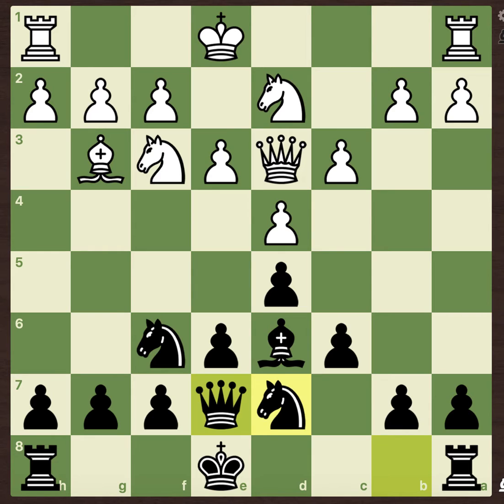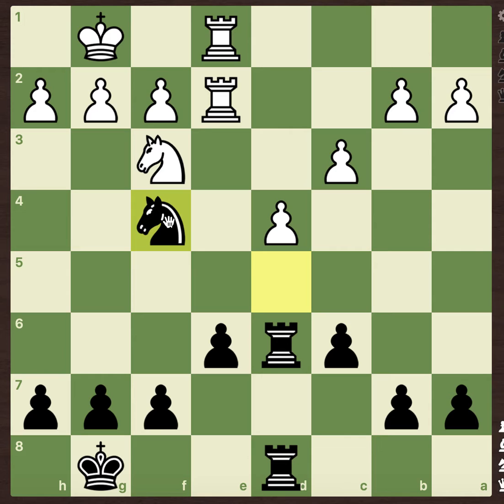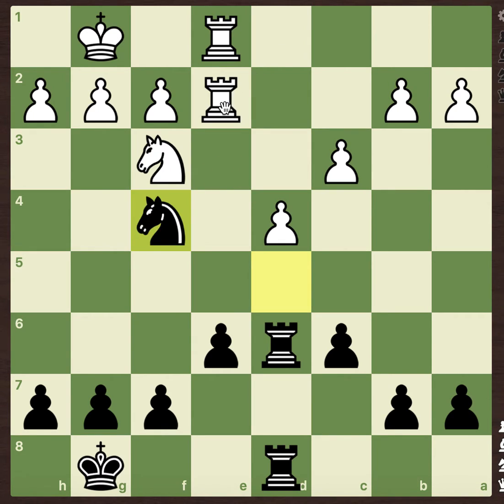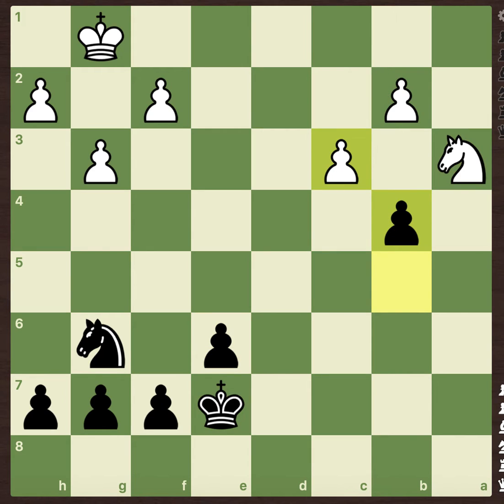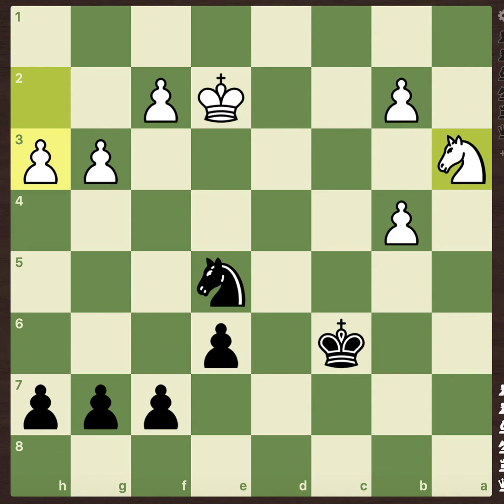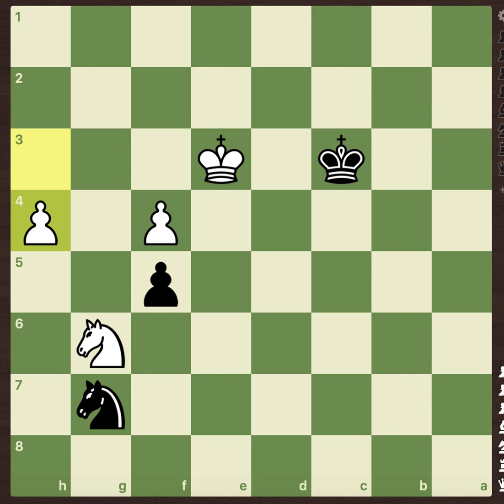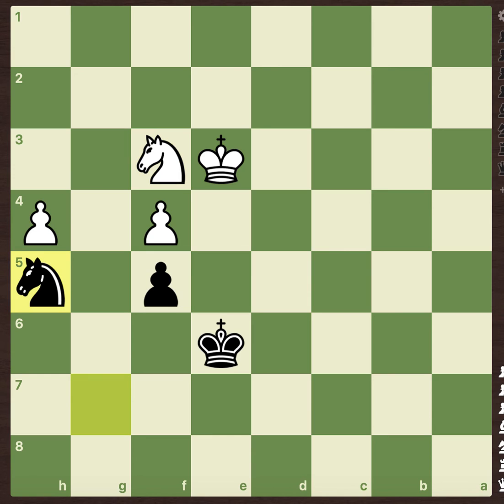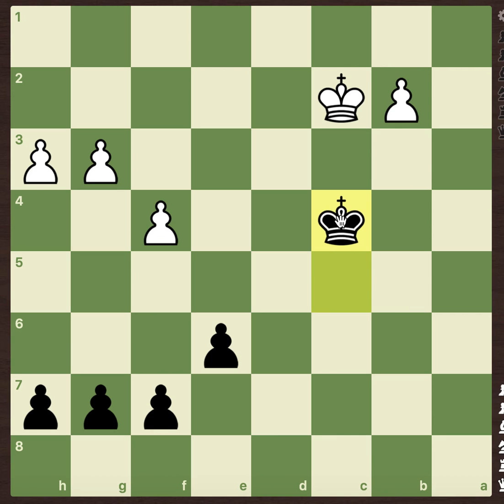Slightly Worse But You Still Have to Beat Me! (London System)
Hey all!  Stacia here and this is a serious training game I played on Tuesday this week.  In this game I face the ever-so-popular London System and take it on with my Bf5 system.  I face the notorious pressure of being slightly worse throughout the game and when it gets to the end game, I decide to take the advice of GM Ben Finegold and move my King up!

Always so tempting to stop counterplay or attack loose pawns, but my King marches forth at the cost of a pawn.  :(  See what happens in the video and let me know what you think about my ending King march.  Sound?  Risky?  Correct??  I honestly don't know but we'll learn together.  :)

Happy checkmating and Happy end game I guess!?  :)

Stacia